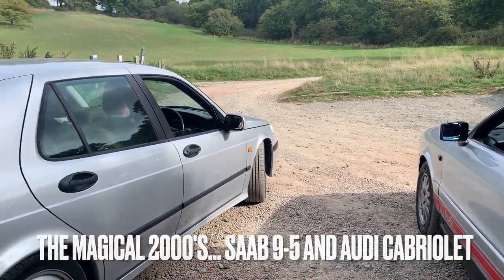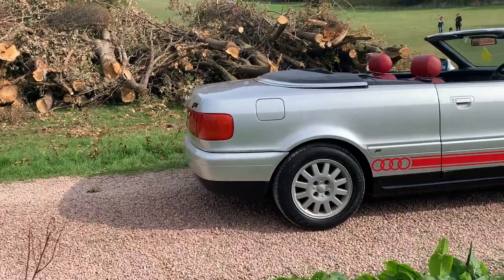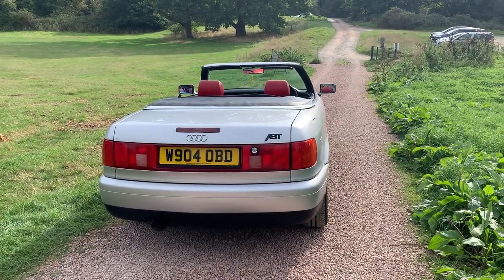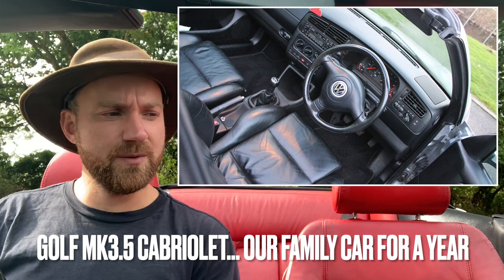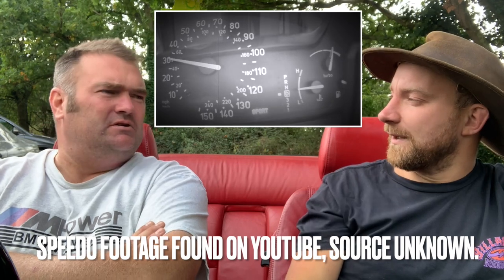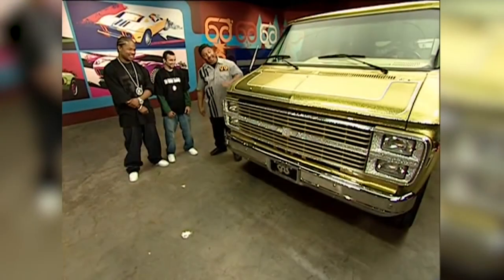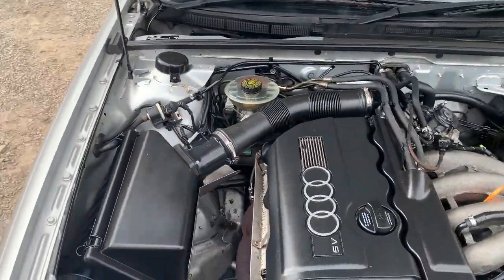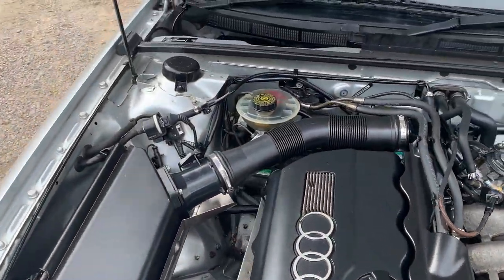2000 Audi 80 Cabriolet Review... via Pimp My Ride and Don't Mention The Stickers!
In this video we take a look at my Saab 9-5 Aero and Steve's Audi 80 Cabriolet. I discuss the fact this late model Audi 80 is based on a 1980s platform, and get myself seriously stung in stinging nettles whilst on the quest for the ultimate photo. Later in the video we catch up with Steve to discuss the Audi, and the general state of cars at the moment.